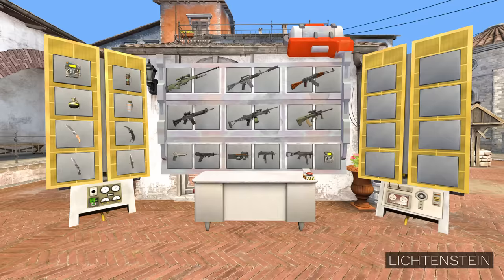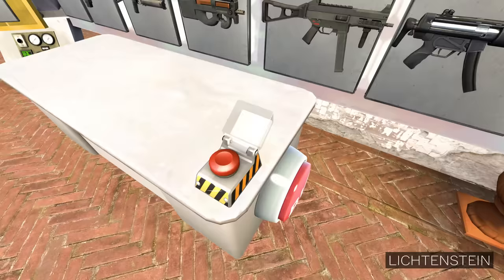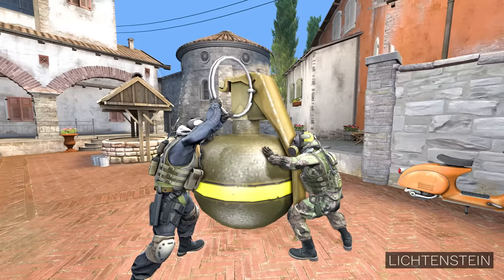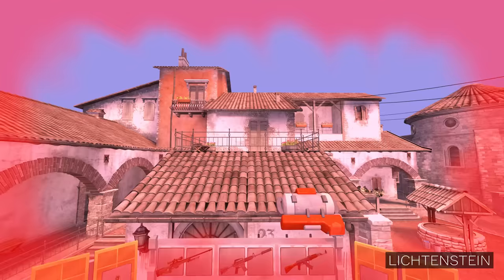CURSED WEAPONS IN CS #7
Credits:
Huge thanks to "Coldchou Zhao" for helping with modeling/porting of the 3D Models you see in the videos, you can find his socials here:

Huge thanks to "Angel" for helping with basically everything!

PLEASE DO YOUR OWN RESEARCH ON THE VALIDITY OF THESE OFFERS BEFORE YOU PLAY OR MAKE ANY PURCHASE ON THE SPONSOR'S WEBSITE. IF YOU ARE UNDER 18, PLEASE HAVE AN ADULT PRESENT BEFORE MAKING ANY PURCHASES.

WAS THAT JAMES?